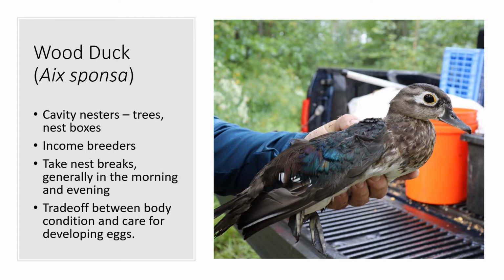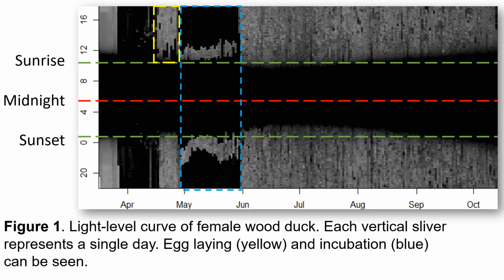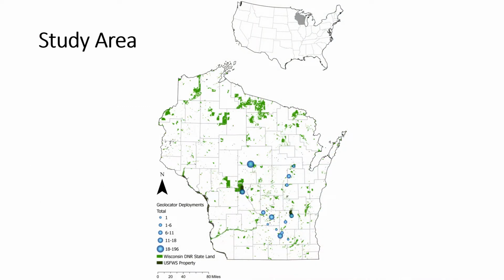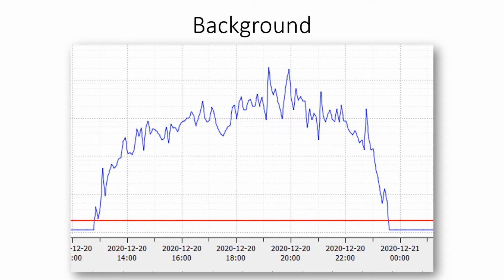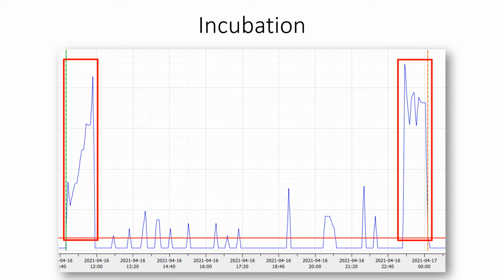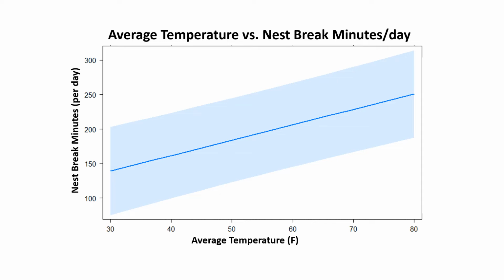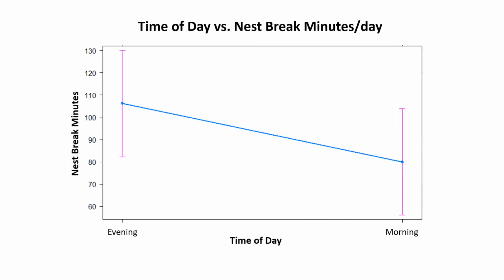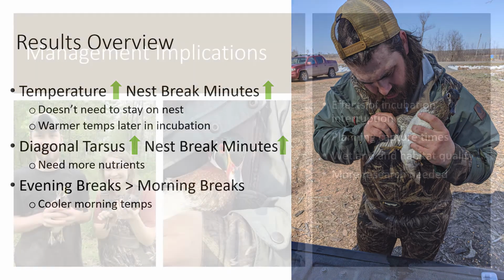Using light-level geolocators to determine nest attentiveness of wood ducks (Presentation)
Using light-level geolocators to determine nest attentiveness of wood ducks (Aix sponsa) breeding in central Wisconsin.

Presentation from the 2022 Wisconsin Chapter of The Wildlife Society Annual Meeting.

Brilyn Brecka, Andrew Greenawalt, Ben Sedinger